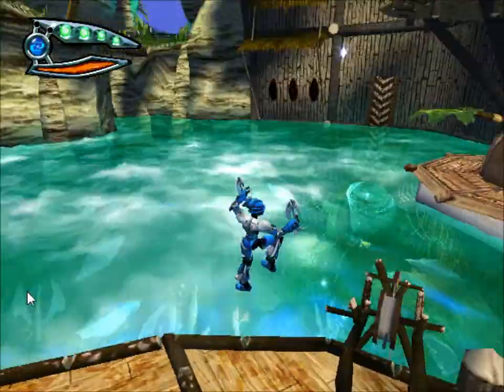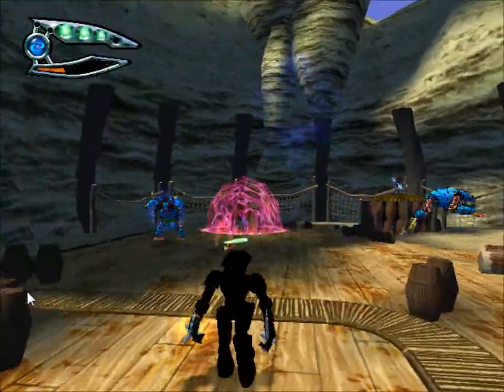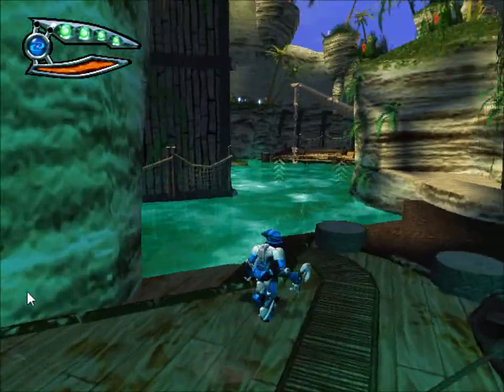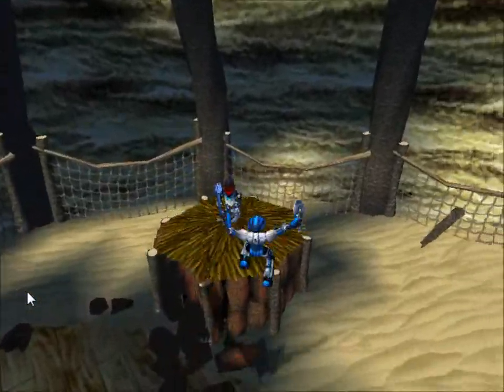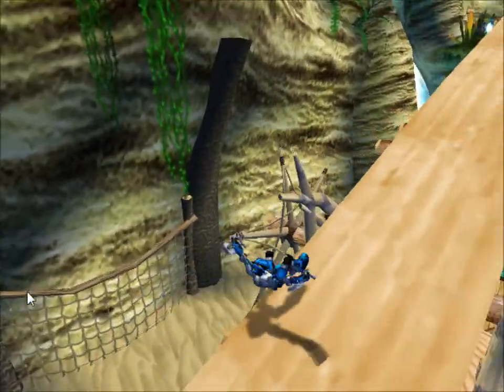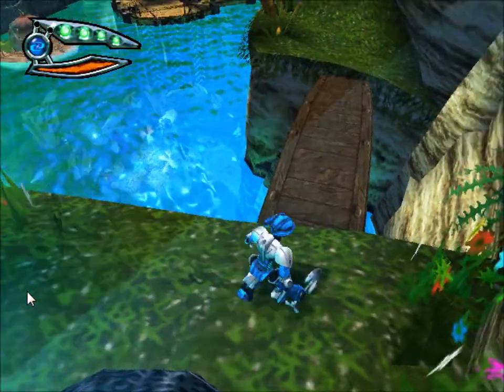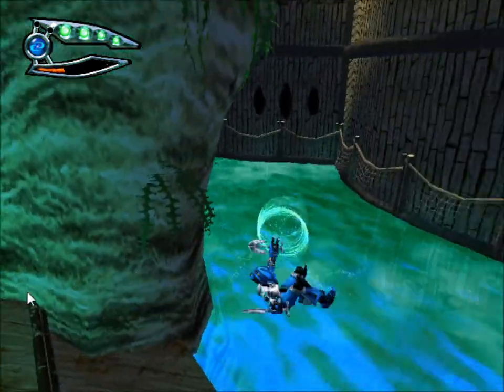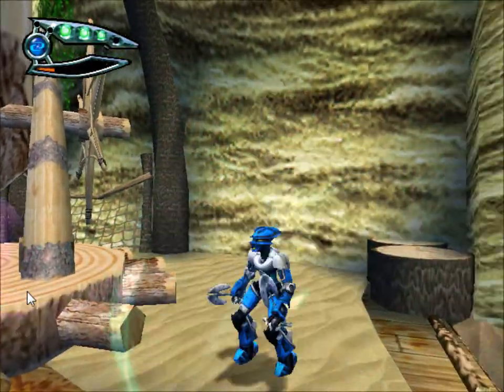Let's Play: Bionicle: The Game! with Eljay - 005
Time to continue on with Gali's level! Man, this wasn't as fun a level as I had been led to belive... BY MY MEMORIES!